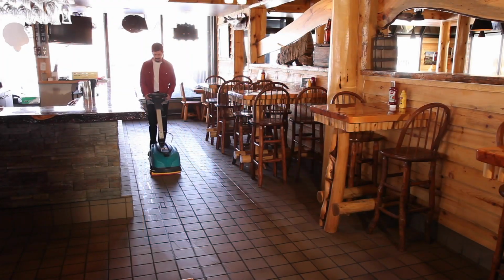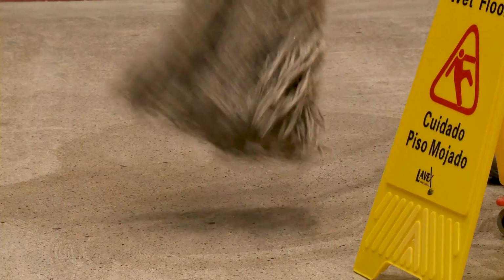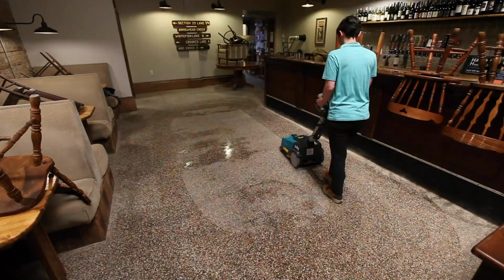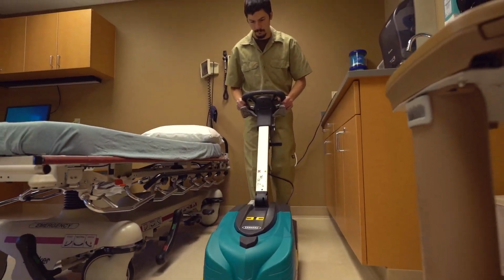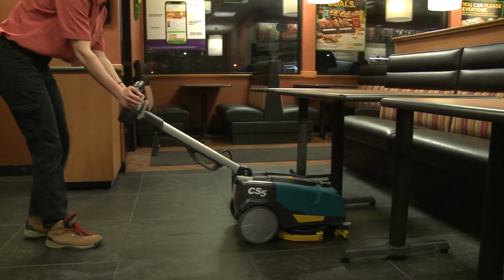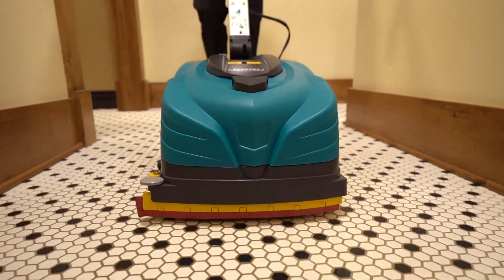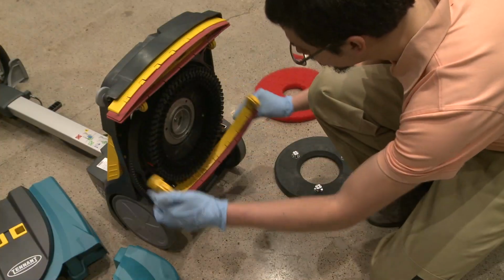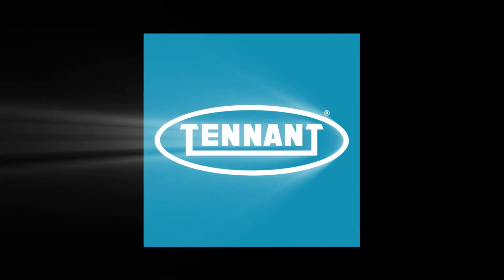Tennant CS5 Demo Video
Introducing the new Tennant CS5 Micro-Scrubber!  This innovative, 21st century scrubber eliminates many of the challenges of traditional mop and bucket cleaning. Instead of pushing around dirty water, the CS5's separate solution and recovery tanks deliver fresh water for scrubbing. Where traditional mop and bucket cleaning would often leave behind a slick, dangerous floor, the CS5 leaves a safer, drier floor by quietly and effectively recovering used water.